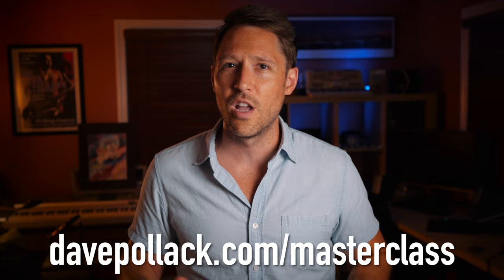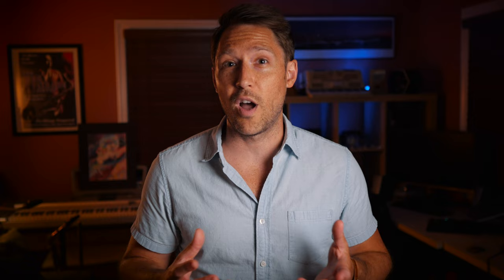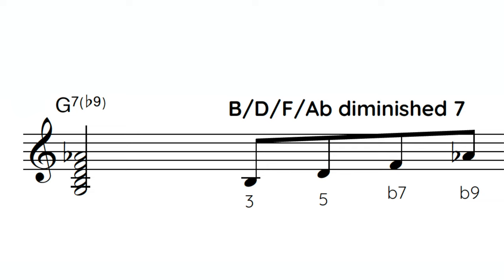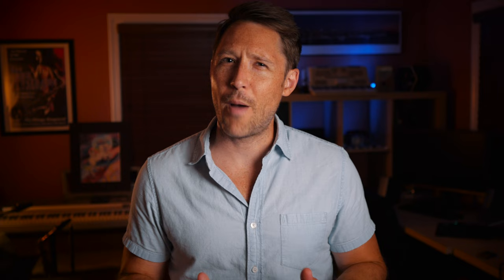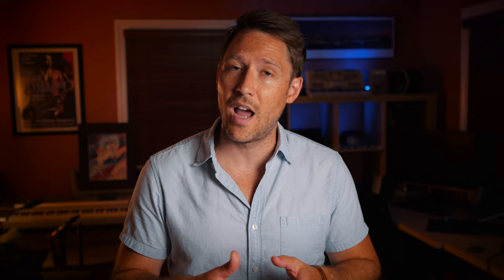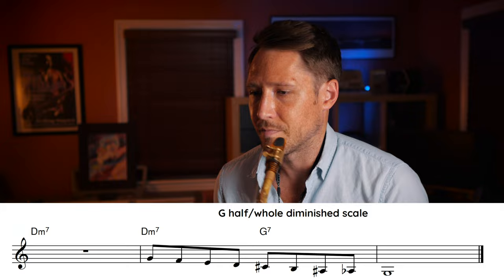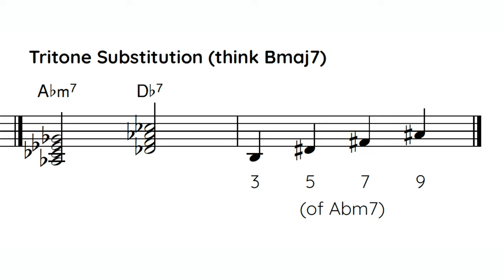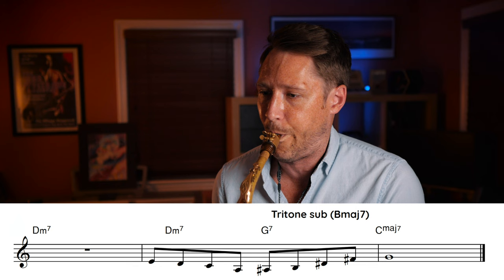DON'T play this over a 2-5-1!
Playing over a long 2-5-1 doesn't have to be any more complicated than playing over a short 2-5-1! In this video, I show you how to create motion through a long 2-5-1 and how to simplify your practicing so you can focus on...making music!